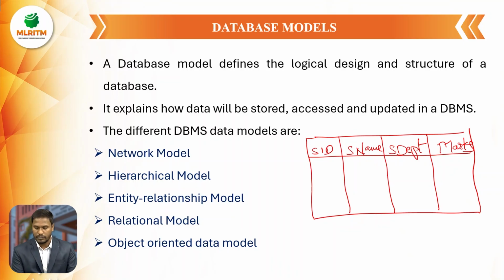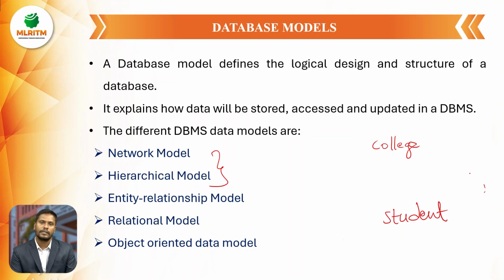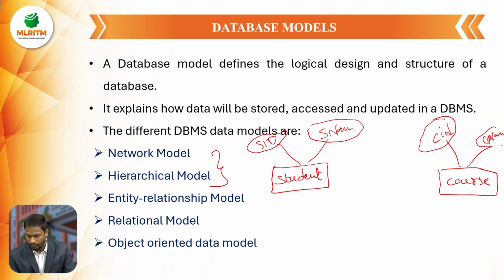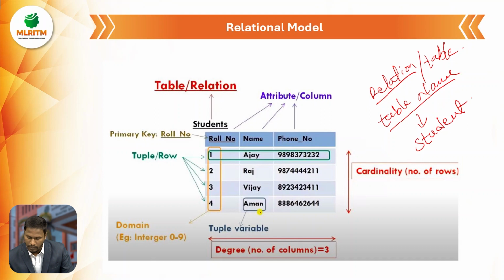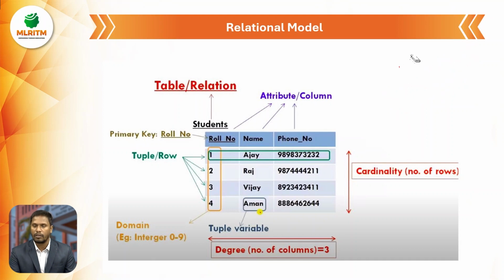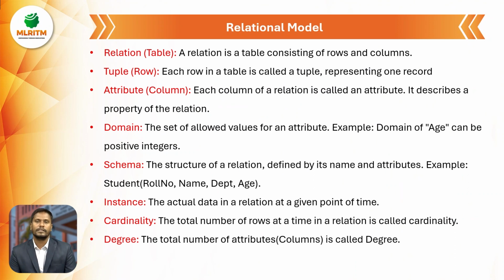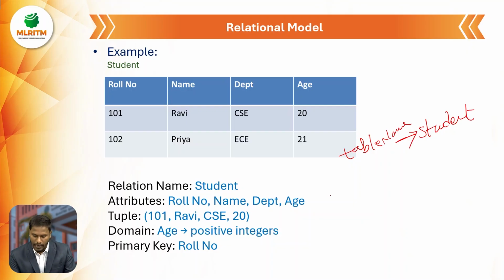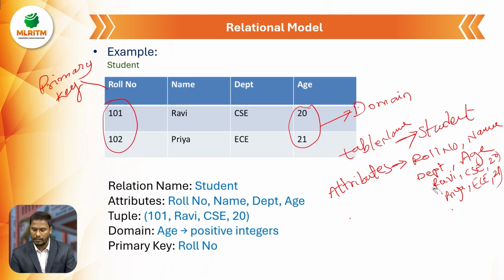DATABASE MODELS AND RELATIONAL MODEL | BY MR. K. SRIKANTH || MLRITM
Telangana, India.

🗄️ **Database Models and Relational Model | RDBMS**

🚀 In this video, we explore **Database Models** and the **Relational Model**, two fundamental concepts in Database Management Systems (DBMS) that form the foundation of modern database design and management.

💡 Learn the different types of database models, the principles of the relational model, its key components, advantages, and real-world applications. Understanding these concepts is essential for designing efficient, scalable, and well-structured databases.

🎯 This lecture is ideal for:
🗄️ DBMS Learners
👨‍💻 Database Developers

🌍 Applications of Database Models and the Relational Model:
🏦 Banking and Financial Systems
🛒 E-Commerce Platforms
🏥 Healthcare Information Systems
🎓 Student Management Systems
📦 Inventory and Supply Chain Management
☁️ Enterprise and Cloud Databases
📊 Business Intelligence and Data Analytics

📈 A strong understanding of database models and the relational model helps you build a solid foundation in SQL, database design, normalization, and modern database management.

👍 If you find this video helpful:
📤 Share with fellow students and database enthusiasts